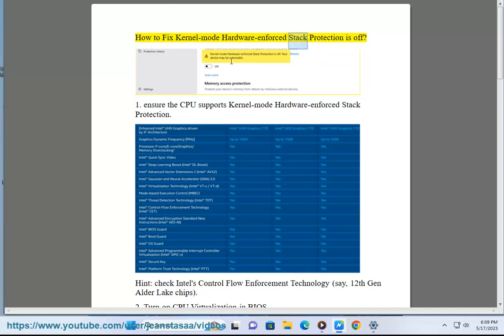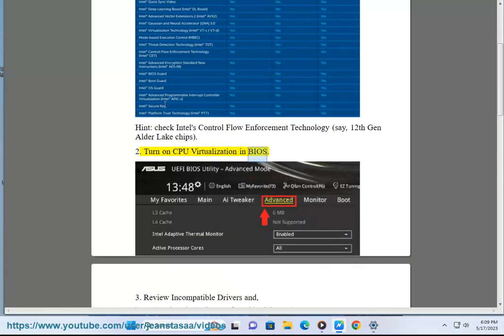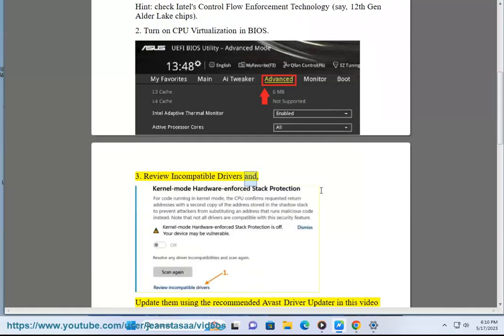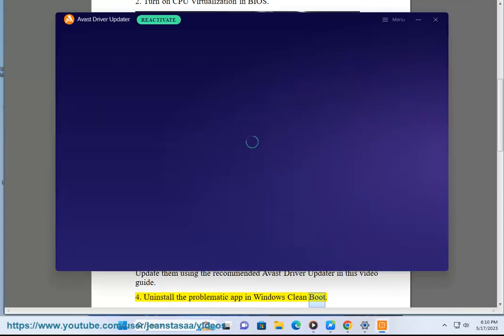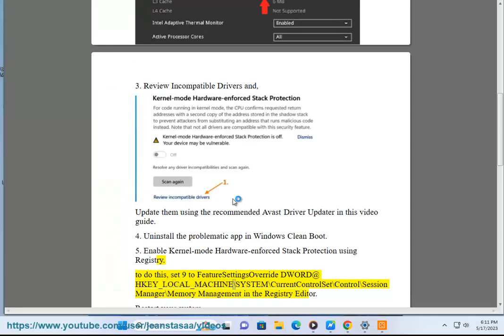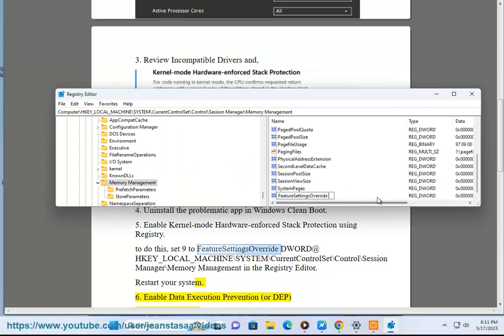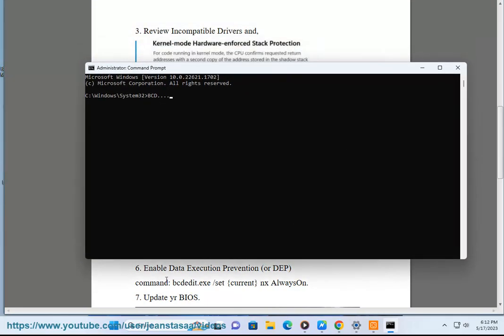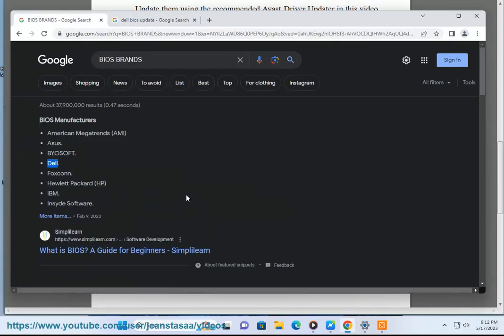Fix Kernel-mode Hardware-enforced Stack Protection is off on Windows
Here's how to Fix Kernel-mode Hardware-enforced Stack Protection is off. Run Avast Driver Updater@ to keep your device drivers up-to-date, easily & effectively.

Kernel-mode Hardware-enforced Stack Protection (DEP) is a security feature that helps protect your computer from malicious software. If this feature is turned off, your computer may be more vulnerable to attacks.

There are a few reasons why Kernel-mode Hardware-enforced Stack Protection might be turned off. One possibility is that a driver or app is conflicting with the feature. Another possibility is that the feature is not enabled in the BIOS or UEFI settings.

To fix Kernel-mode Hardware-enforced Stack Protection, you can try the following steps:

1. Check the BIOS or UEFI settings to make sure that the feature is enabled.
2. Update the drivers for your hardware.
3. Uninstall any apps that might be conflicting with the feature.

If you are still having problems, you can contact your computer manufacturer or Microsoft support for help.

Here are the detailed steps on how to fix Kernel-mode Hardware-enforced Stack Protection:

1. Check the BIOS or UEFI settings

To check the BIOS or UEFI settings, you will need to restart your computer. When the computer is starting up, press the appropriate key to enter the BIOS or UEFI settings. The key to press varies depending on your computer manufacturer. Once you have entered the BIOS or UEFI settings, look for a setting called "Kernel-mode Hardware-enforced Stack Protection" or "DEP". Make sure that the setting is enabled.

2. Update the drivers for your hardware

Outdated or corrupted drivers can sometimes cause problems with Kernel-mode Hardware-enforced Stack Protection. To update the drivers for your hardware, you can use the Device Manager. In the Device Manager, expand the category for the hardware that you want to update. Right-click on the driver and select "Update Driver Software". Follow the instructions on the screen to update the driver.

3. Uninstall any apps that might be conflicting with the feature

Some apps can conflict with Kernel-mode Hardware-enforced Stack Protection. To uninstall an app, open the Control Panel and go to "Programs and Features". Click on the app that you want to uninstall and select "Uninstall".

If you are still having problems after trying these steps, you can contact your computer manufacturer or Microsoft support for help.

i. Hardware-enforced stack protection (DEP) is a security feature that helps protect your computer from malicious software. It is enabled by default in Windows 10 and Windows 11.

If you need to turn off DEP, you can do so by following these steps:

1. Open Windows Security.
2. Click on App & browser control.
3. In the Exploit protection section, click Exploit protection settings.
4. Select the Program settings tab.
5. Select the application.
6. In the Hardware-enforced Stack Protection section, select Override system settings.
7. Click Apply.
8. Click OK.

Please note that turning off DEP may make your computer more vulnerable to attack.

Here are some additional information about DEP:

* DEP is a security feature that helps protect your computer from malicious software.
* DEP is enabled by default in Windows 10 and Windows 11.
* You can turn off DEP if you need to, but it may make your computer more vulnerable to attack.
* If you turn off DEP, you should only do so for applications that you trust.
* If you are not sure whether or not to turn off DEP, you should consult with a security expert.

ii. There is no way to reset the Windows kernel. The kernel is the core of the operating system and is responsible for managing all of the hardware and software on the computer. If the kernel is corrupted or damaged, it can cause serious problems with the computer, including BSODs (Blue Screen of Death). In some cases, it may even be necessary to reinstall Windows.

If you are experiencing problems with the Windows kernel, the best thing to do is to try to identify the cause of the problem and fix it. If you are not sure what is causing the problem, you can try to contact Microsoft support for help.

Here are some common causes of kernel problems:

* Corrupted or outdated drivers
* Malware infection
* Hardware failure
* System instability

If you are able to identify the cause of the problem, you can try to fix it by updating the drivers, removing the malware, repairing the hardware, or stabilizing the system. If you are not able to fix the problem, you may need to reinstall Windows.

Here are some steps you can take to try to fix a corrupted or damaged kernel:

1. Boot your computer into Safe Mode.
2. Run the System File Checker (SFC) tool.
3. Uninstall any recently installed software.
4. Update your drivers.
5. Run a virus scan.
6. Restore your system to a previous point in time.

If you are still having problems after trying these steps, you may need to reinstall Windows.